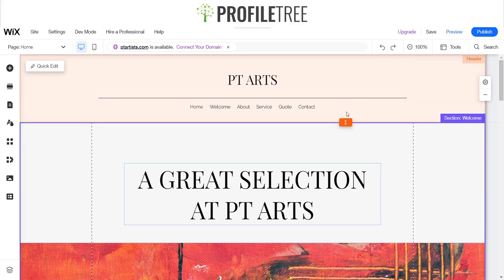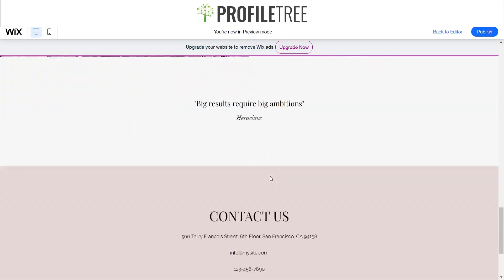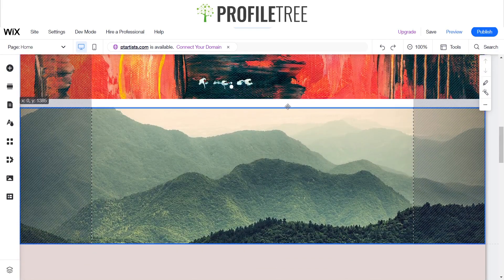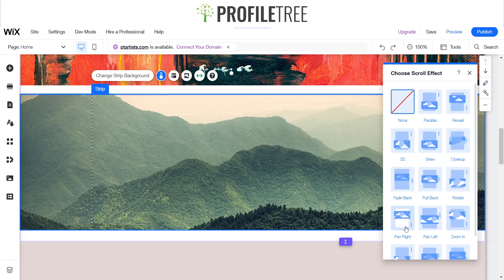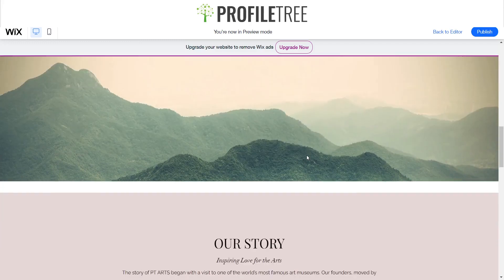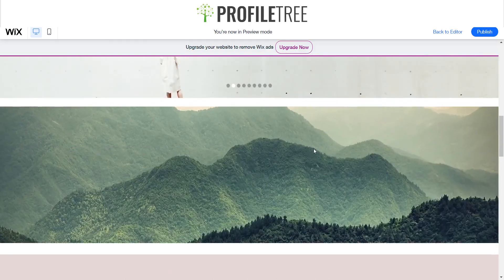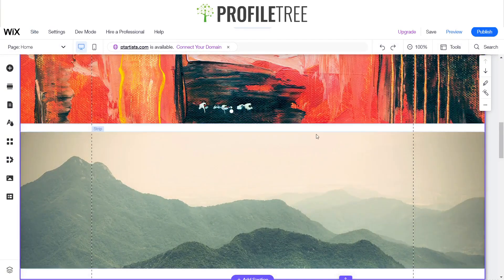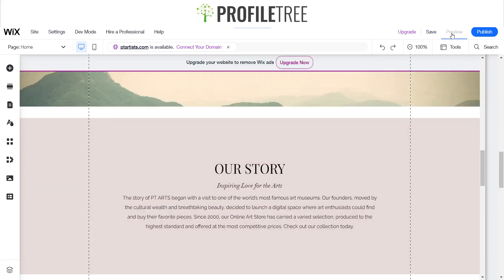Add Scroll Effects On Your Wix Website | Wix Tutorial | Wix For Beginners | Build a Wix Website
In this video, we show you how to add a scrolling effect to your Wix website.